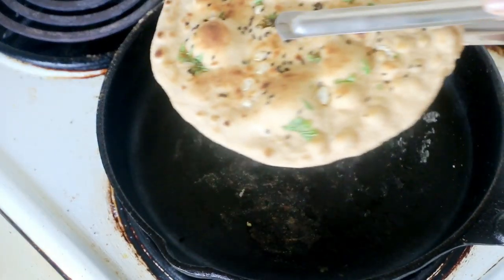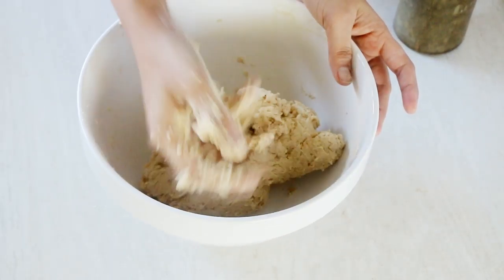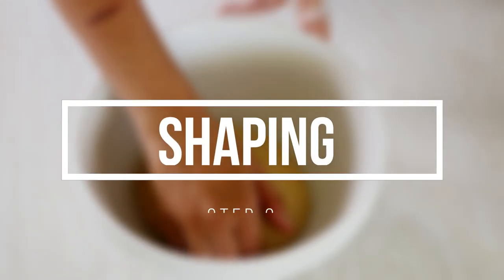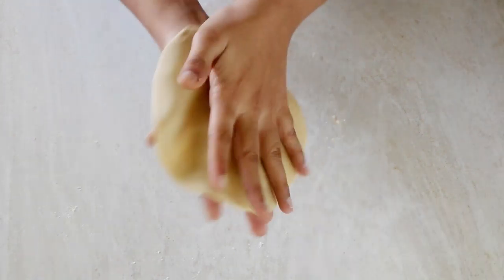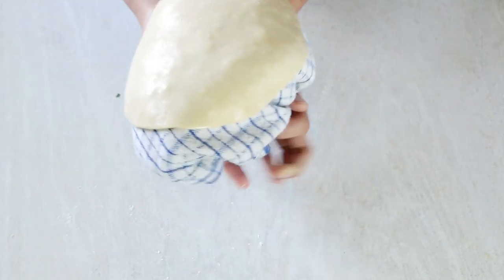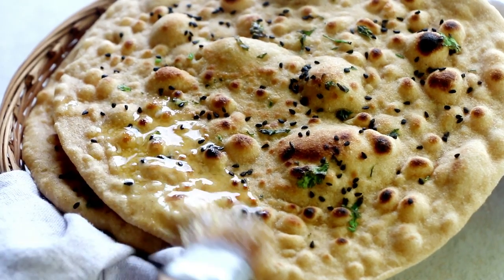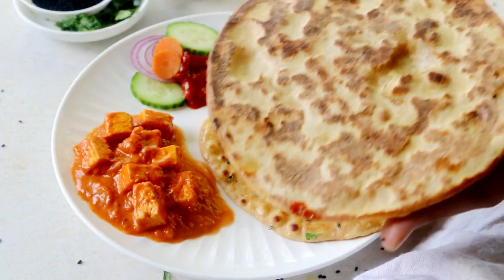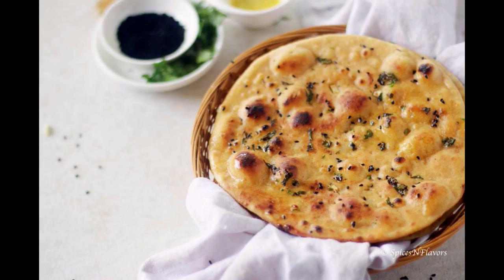Eggless Indian Tandoori Roti without Tandoor or Oven/NoYeast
In this video let us see how to make Eggless Tandoori Roti without Tandoor or Oven/NoYeast

You can also make tandoori roti in cooker. In fact it is also easier to make homemade tandoori roti in oven or otg.

Tandoori Roti recipe is considered to be healthier than other Indian flatbread recipe as it is made of whole wheat flour and also has less sugar added to it.

In this video I have tried to cover plain roti, butter roti and garlic roti recipe.
You can also find details on how to serve roti, how to eat roti, how to store leftover rotis, what to do with leftover rotis and many other things.

Join us on Instagram for live sessions and free baking courses and also receive personal guidance on all things baking:

I will see you soon with yet another one

Until then
Hugs
Sushma